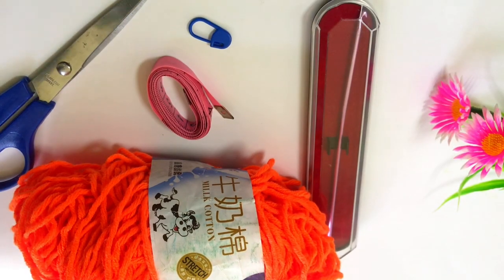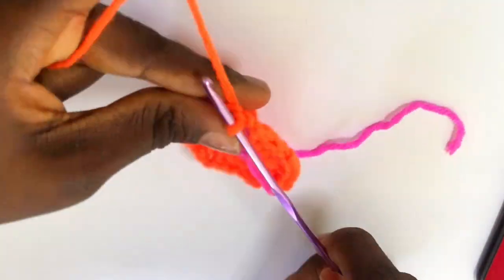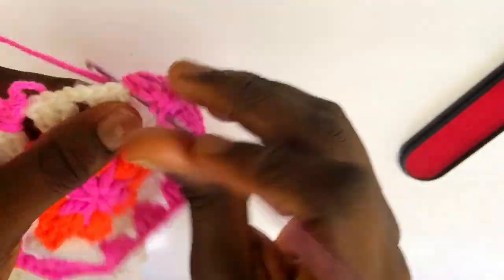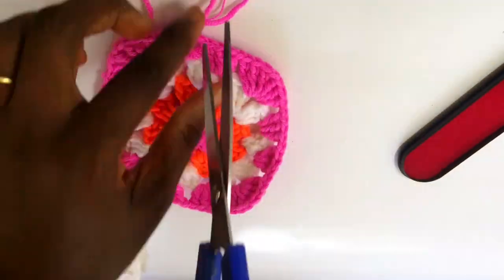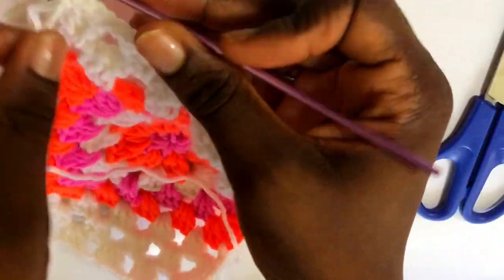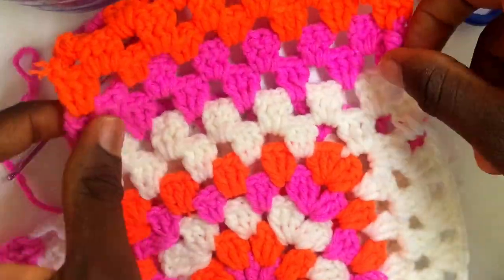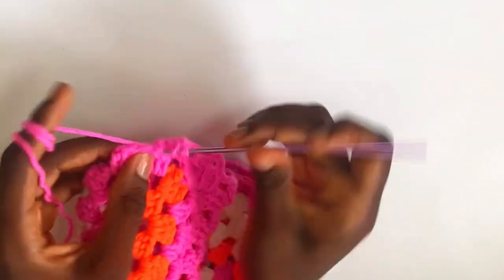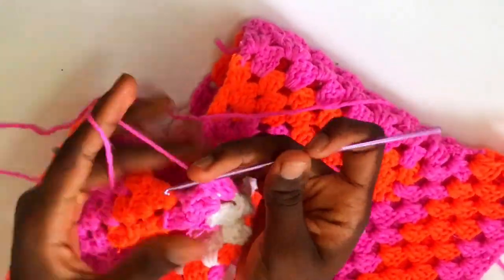Easy Crochet Diamond Granny Shorts (Step by Step Detailed Tutorial)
Hi 👋 guys, I created a new granny stitch pattern . I was so excited at how it came out . Hoping you guys enjoy 😉 this . Be glad for y’all to create this and tag me on your posts on instagram.

3.0 mm hook (from AliExpress)
Milk cotton yarn 🧶

Stitches used
Single crochet (US)
Double crochet (US)
Chain stitch